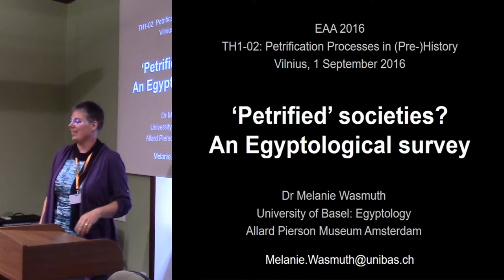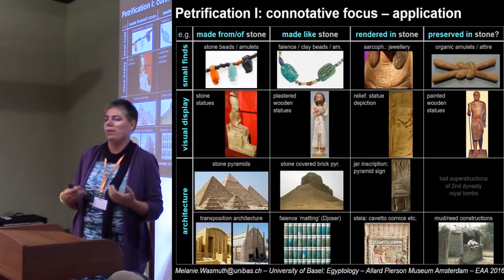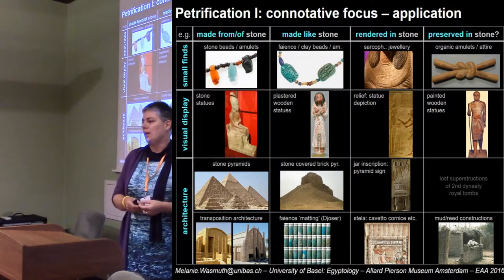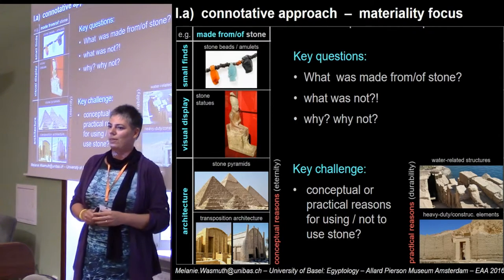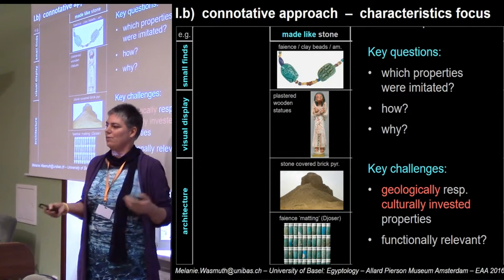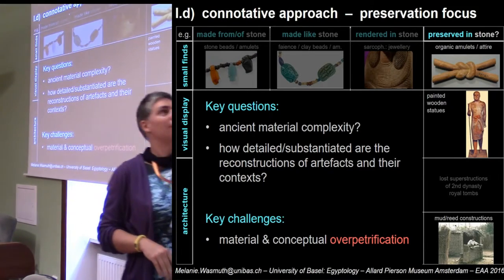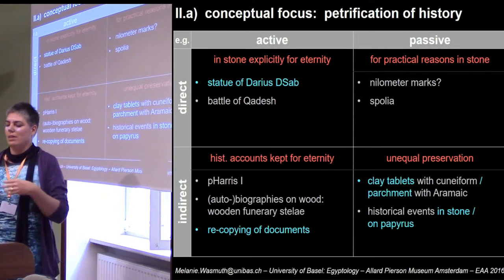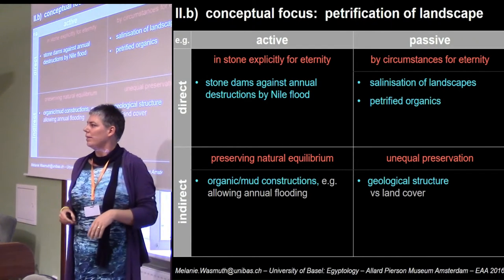‘Petrified’ societies? An Egyptological survey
Ancient Egypt is renowned for its monumental pyramids, temples, and tombs as well as the stability of its kingship concepts, and the continuity of artistic display. Though perishable materials and transient traits are studied as well, stone features and longterm standards remain the major attraction in antiquity as well as today. Ancient Egypt therefore provides an exemplary case to study the potential of the concept of petrification: It not only stresses the need to differentiate between ‘active’ and ‘passive’ petrification, but also of a direct – i.e. building for eternity in stone – vs. a
more figurative meaning of the concept: the ‘petrification’ of ancient concepts and techniques to promote their perdurability. In addition, the approach encourages the question to which extent this undeniably inherent characteristic is only one side of ancient Egyptian society and its cultural output. It strongly highlights the discrepancy between contexts aiming at imperishability and others in which the concept is irrelevant or perhaps even revoked: even for the royal sphere, every-day life in ancient Egypt has to be reconstructed to a large extent from sacral and funeral sources. Is this due to lack of preservation or the deliberate usage of
unenduring materials for finite aspects of life?
The approach has a further dimension when applied to past research: To which extent do the preserved ‘petrified’ monuments and social concepts trigger a stereotype academic approach to ancient Egyptian societies and their remains? The contribution will present a selection of sources exemplifying these issues.